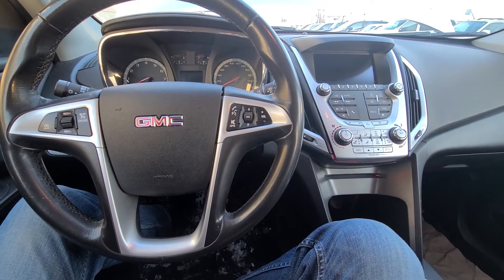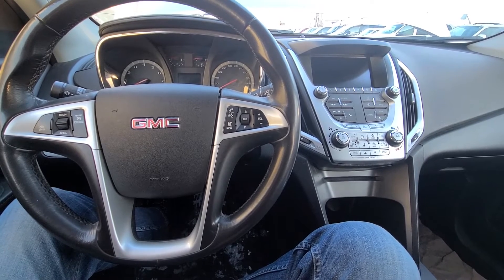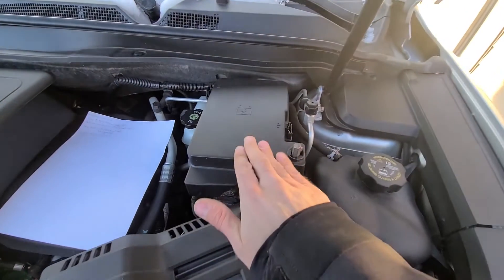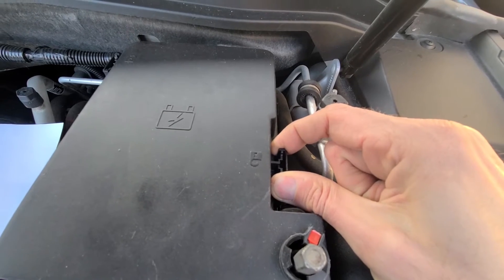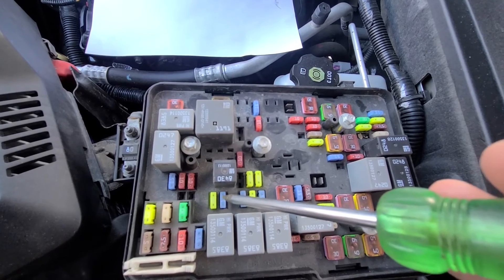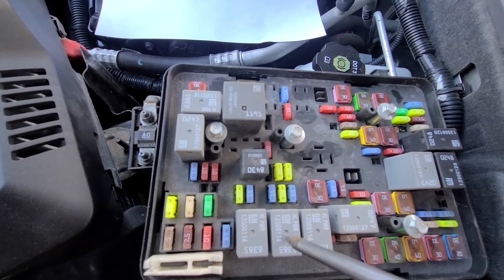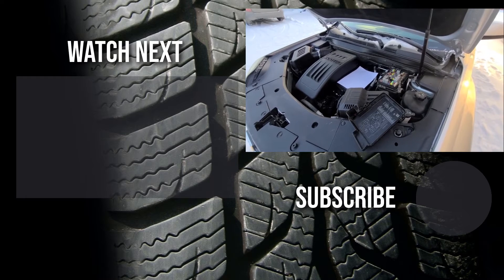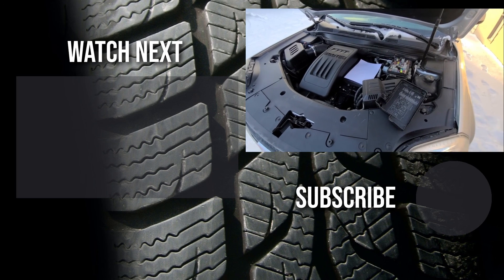GMC Terrain - FOG LIGHTS FUSE AND RELAY LOCATION (2010 - 2017)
Front fog lights not working on your GMC Terrain SUV and fog light bulbs are good? Next thing to check would be the front fog light fuse and front fog light relay! ( 2010 | 2011 | 2012 | 2013 | 2014 | 2015 | 2016 | 2017 | SLE | SLT | DENALI ).

Both are located in a main fuse (junction) box under the front hood.
You will want to check Fuse #40 which is 15 Amp Fuse and Relay #65.

Watch my video for the exact location of the fuse and relay and how to access them.